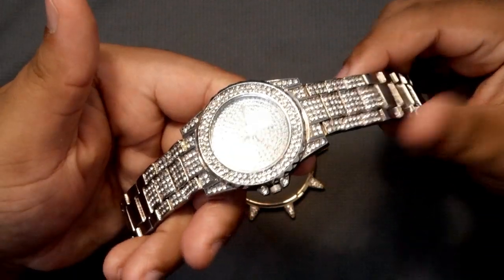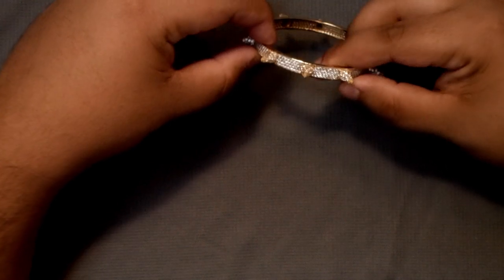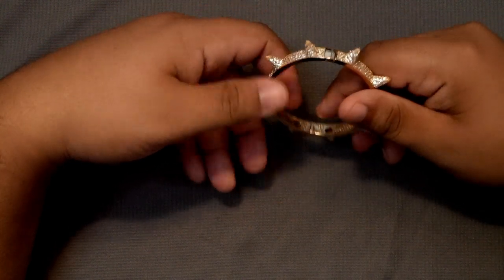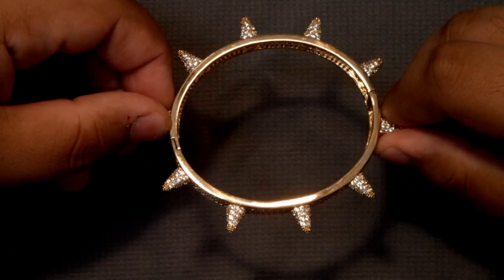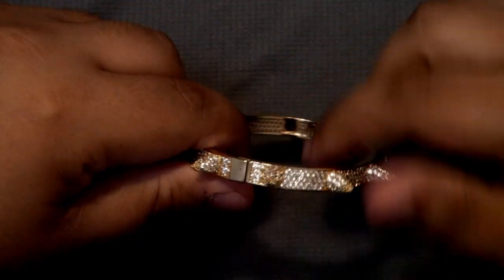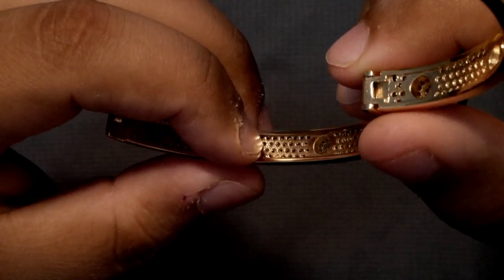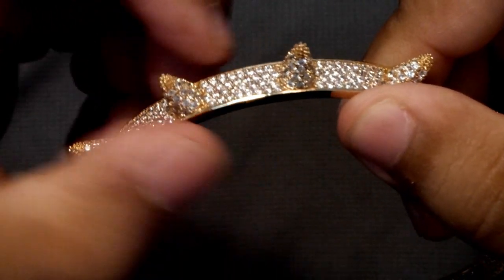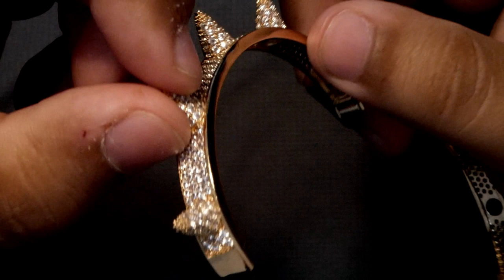Gold Spike Bracelet (Fully Iced Out Spike Bracelet)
- Info about the spike bracelet & my honest experience with it
-Its 14K Gold plated
- Had it for a little less than 6 months, so you are seeing it after about 6 months of use.
- I didn't lose the gold color, so I'm definitely happy with that!
- Very happy with the small diamonds packed together.
- Shines Really Well!